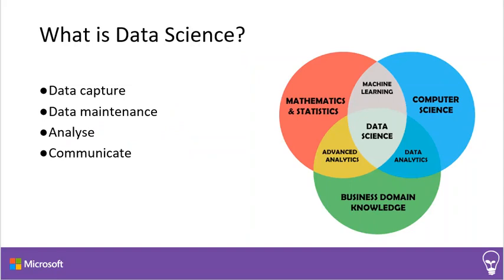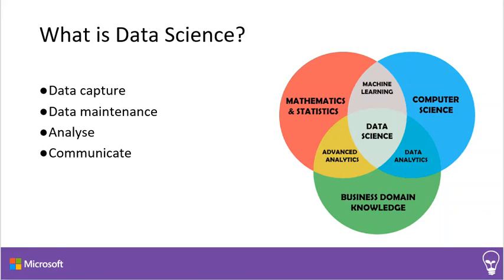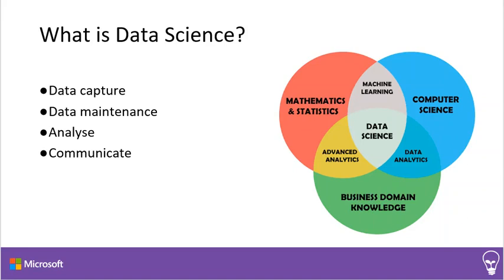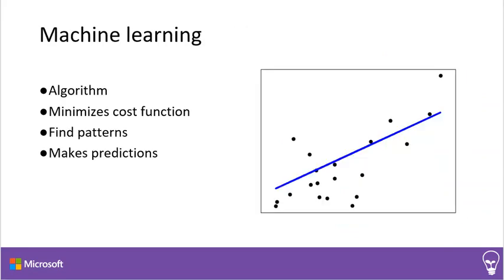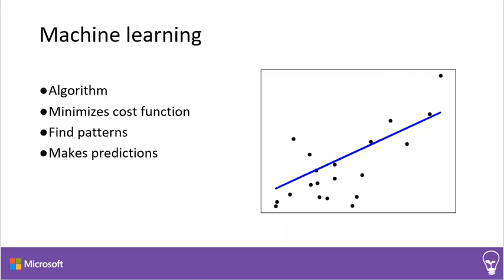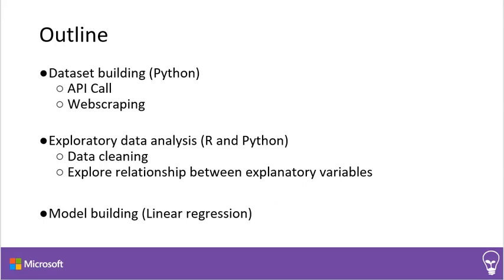Data Science - Introduction - NZMSA 2020 Phase 1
This is an introductory video on the data science pathway for NZMSA 2020 Phase 1